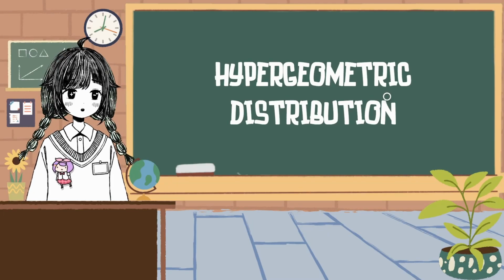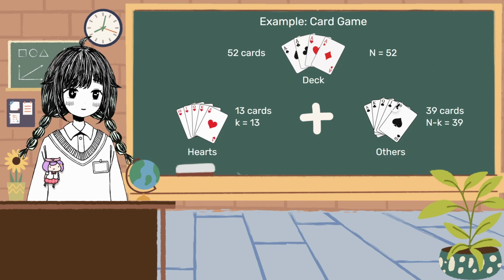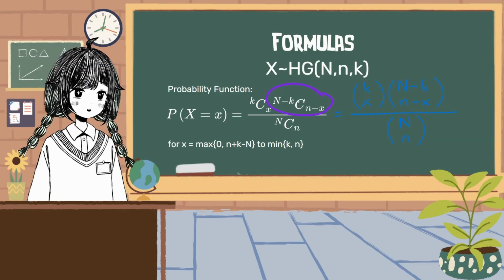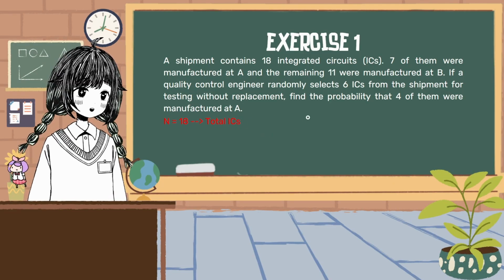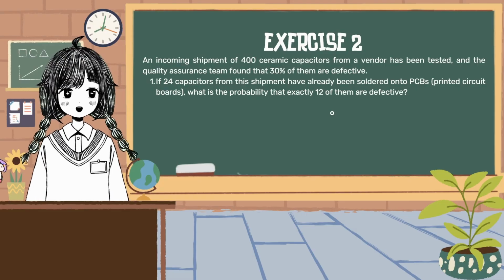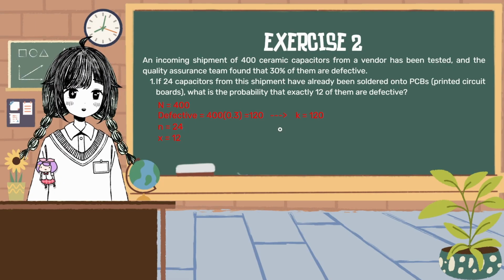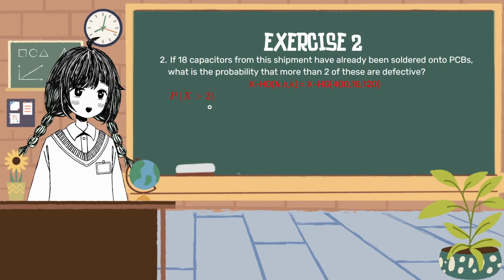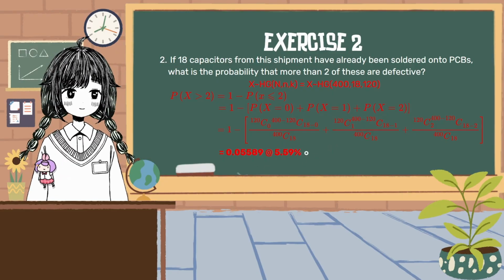📈 Hypergeometric Distribution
Turn on the subtitles for easier understanding.
Understand Hypergeometric Distribution from Statistic subject. This includes example questions.
Customizable Vtuber model by @sakurai_mon (on X)

0:00 - Introduction on Hypergeometric Distribution
2:44 - Formulas
5:26 - Exercise 1
8:12 - Exercise 2